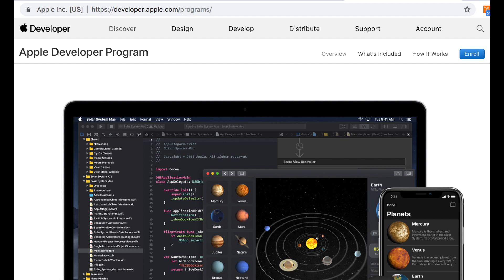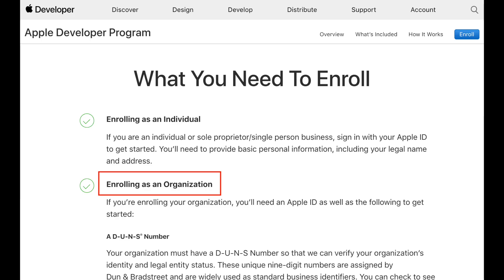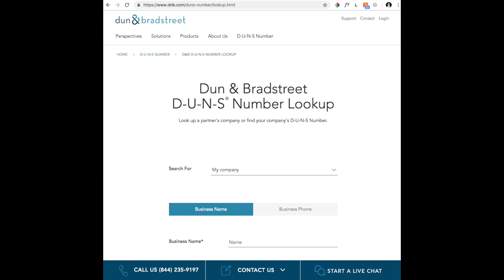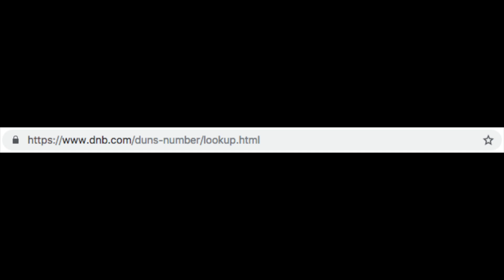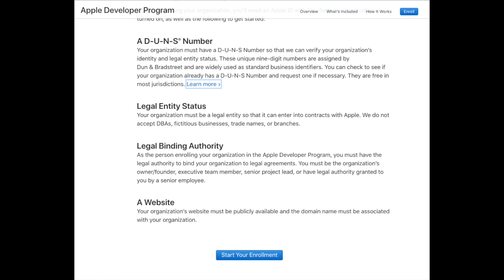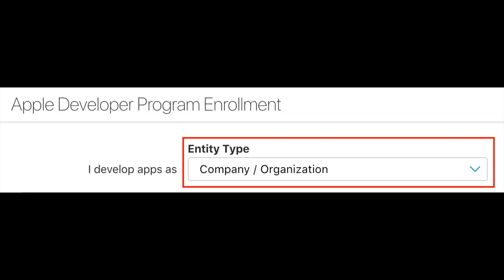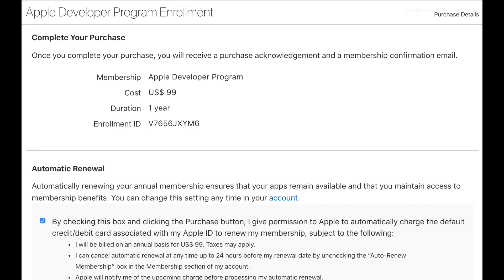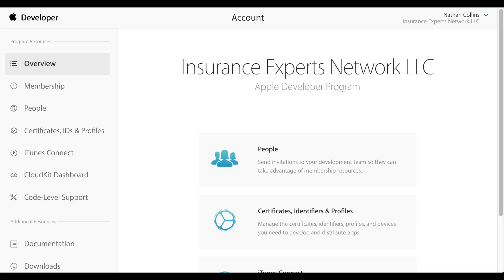Apple Developer Enrollment Walkthrough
This step is necessary to place your app in the store, and for us to be able to build, test, and distribute your app for you. This walkthrough outlines the enrollment process for an Organization in the Apple Developer Program